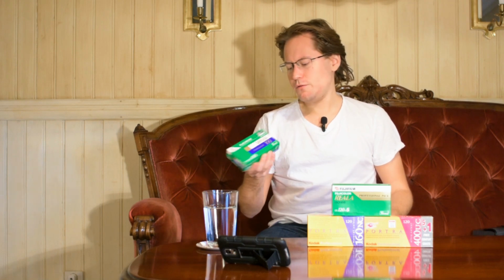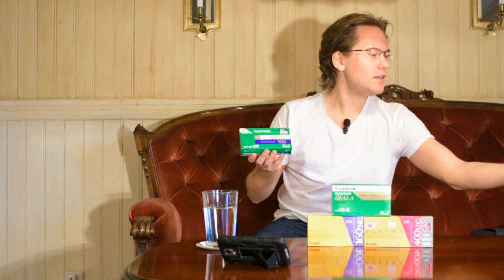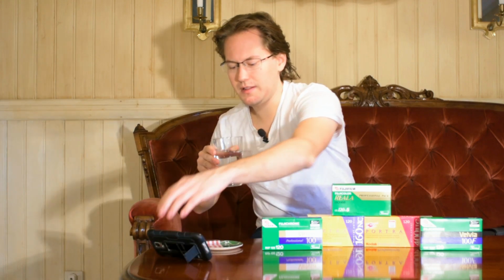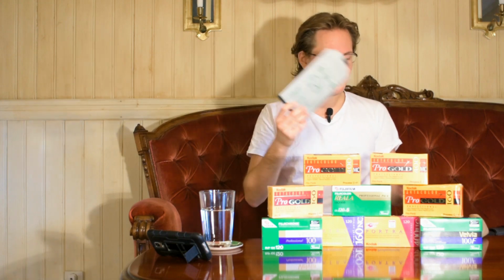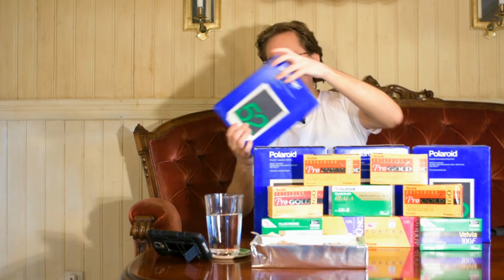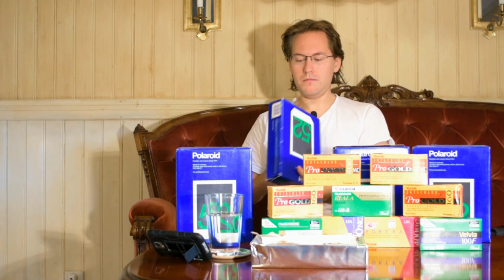Small Film Haul.